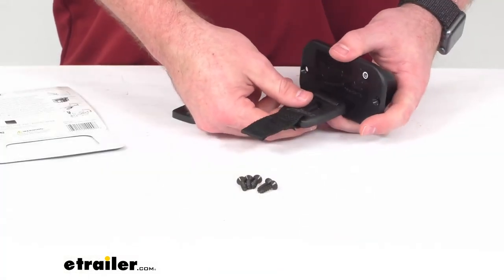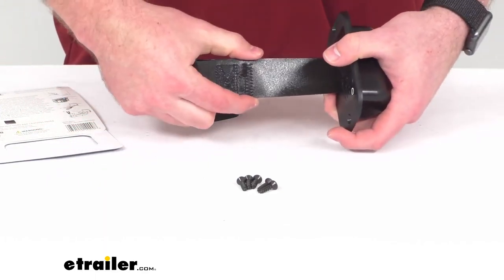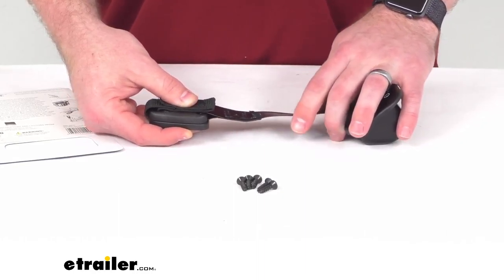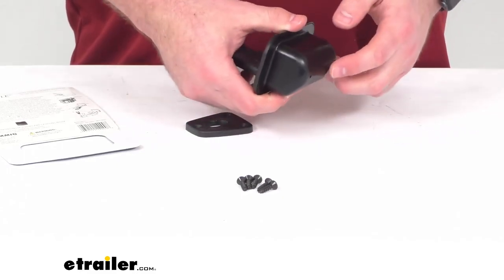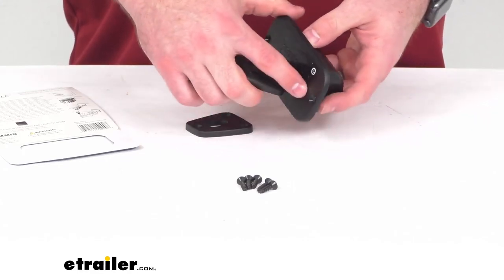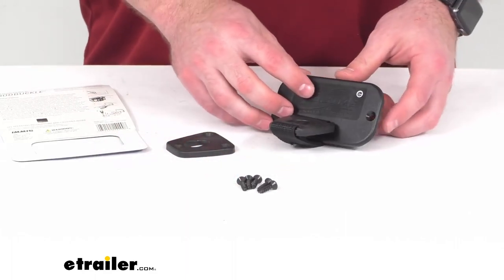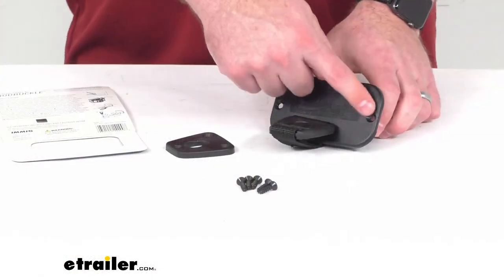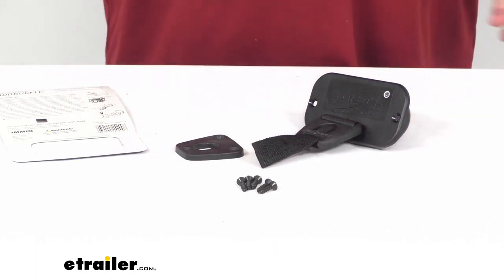etrailer | Ultimate Overview of the RodBuckle Retractable Fishing Rod Tie-Down Strap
Hi there, I'm Michael with etrailer.com. Today we're gonna take a quick look at this RodBuckle retractable fishing rod tie down strap. This is gonna help keep your fishing poles handy and secure on the deck of your boat. This strap is nearly two feet long and it is two inches wide. It's going to extend over your poles and hooks into the included deck mount plate here, so it can stay extended. It's gonna then hold your rods in place and then when you're ready to retrieve them you simply pull it back and it will release.

It's got a self-retracting design so it's gonna make it very easy and quick to retrieve your fishing rods. And then it will stay neatly tucked away until the next time you need it, you can pull it back out again. This strap is a seatbelt quality polyester webbing with this PVC coating that's gonna keep your fishing hooks from catching on it. It will mount very easily inside your gunwale. You will have to do a little bit of cutting but they do include very detailed instructions as well as this template to help you cut that hole there.

The hardware that you're gonna need to get it installed, both pieces installed, is included as well. Another optional add-on that you could potentially purchase separately is the concealed mounting kit that you see on the screen there. So that's going to allow you to conceal most of your rod buckle system behind the wall of your boat's gunwale. So just kinda clean up the installation a little bit. Otherwise, you will see this full face plate there on your gunwale.

But otherwise it is going to be perfectly fine. Very operational on its own. Just a potential add-on for you there. So if you are looking for a very easy and convenient way to hold your fishing poles down on your boat's surface, this is gonna be a great option for you. That completes our look for today.